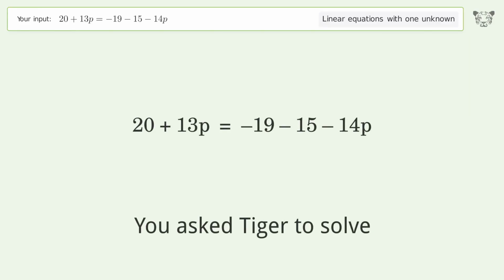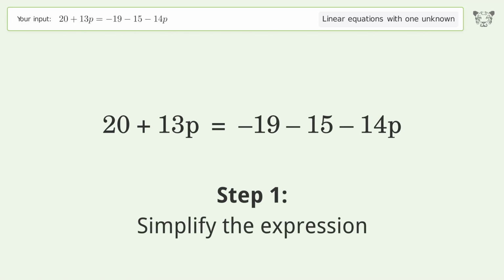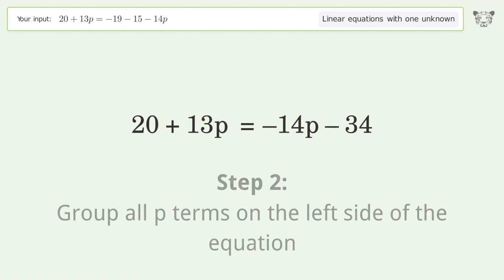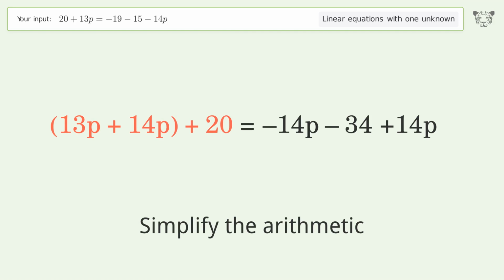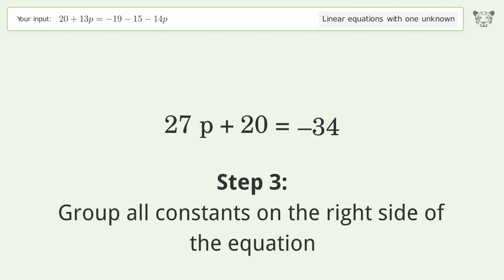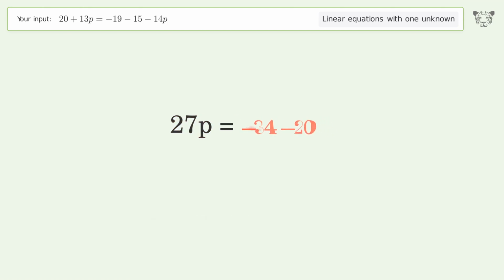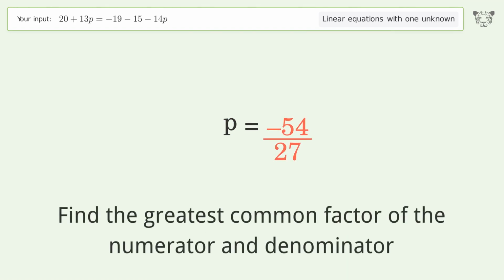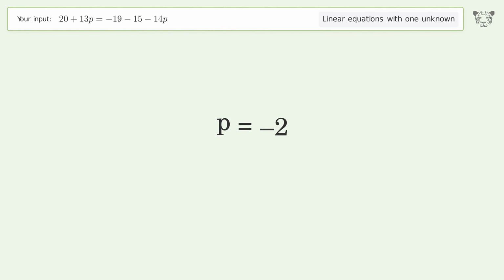Linear equation with one unknown: Solve 20+13p=-19-15-14p step-by-step solution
Solving 20+13p=-19-15-14p using the linear equation with one unknown solver

for a step-by-step and more tips and tricks for dealing with linear equations with one unknown.